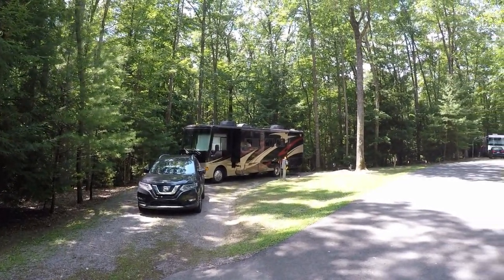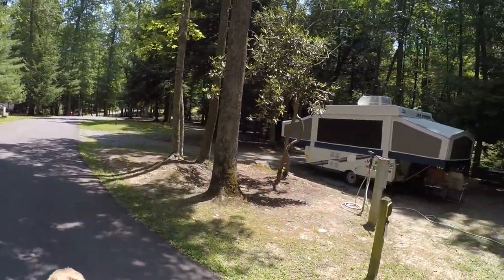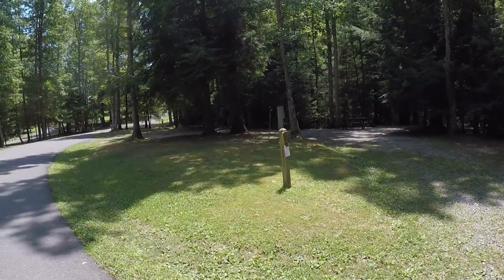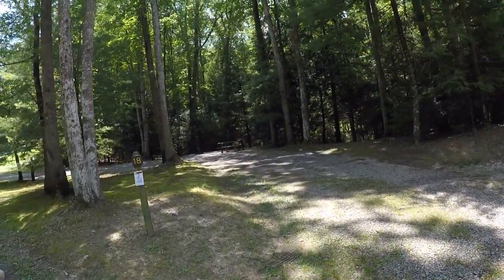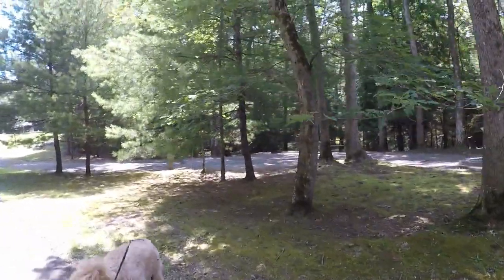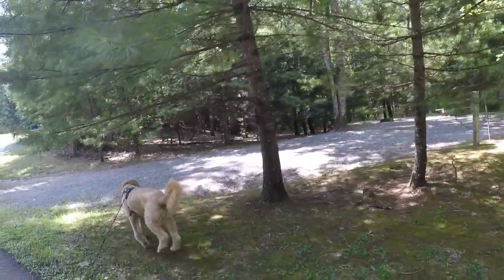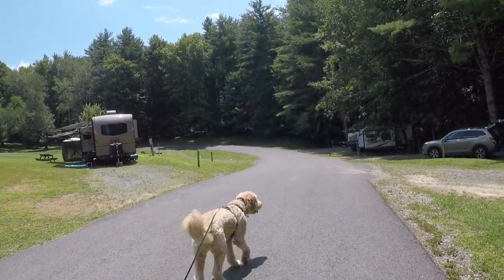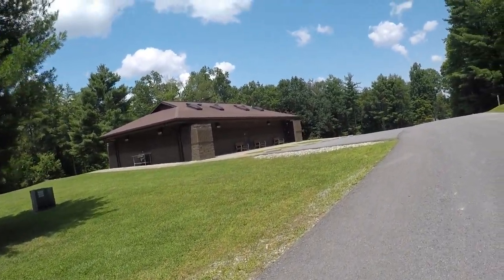Little Beaver West Virginia State Park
One of our favorite little state parks!  Little Beaver had everything we love.
Water and electric only with nice showers and restrooms.  Nice big sites.
The bonus is the wildlife.   If you're in the area it would be a great stop.  Just be careful going in.  The road is curvy and steep.  We did fine in a 35 ft. motorhome with a toad.